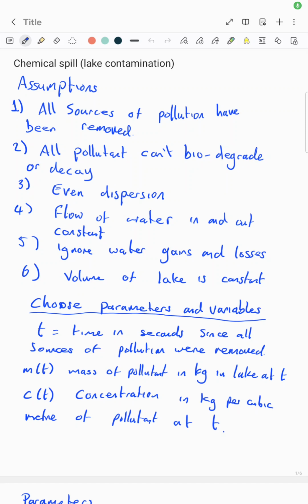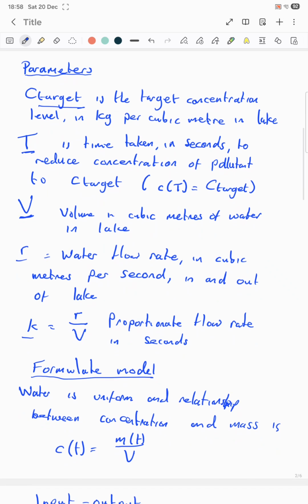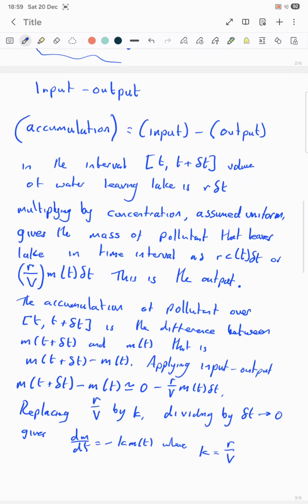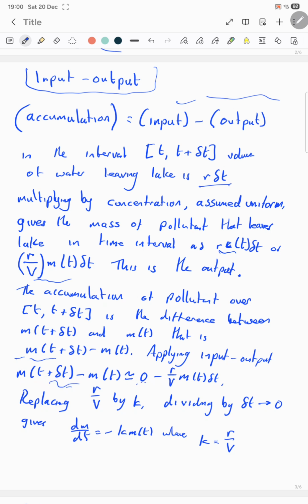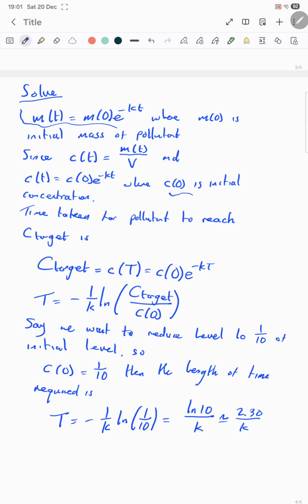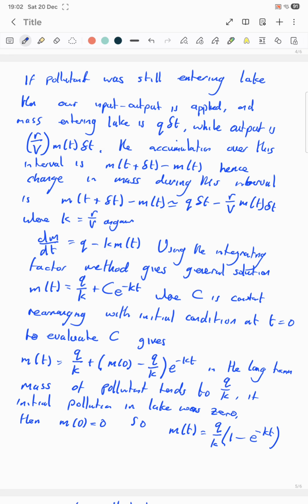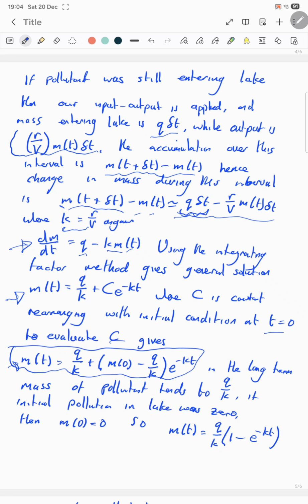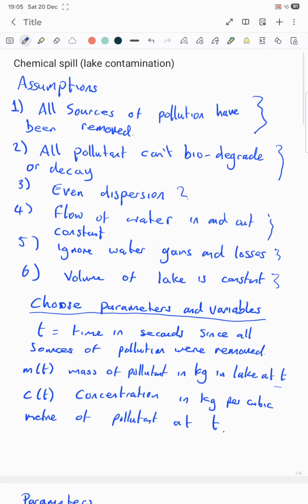lMathematical modelling (chemical spill)